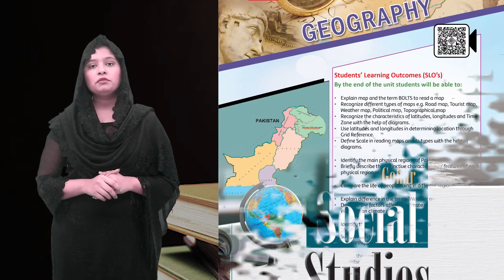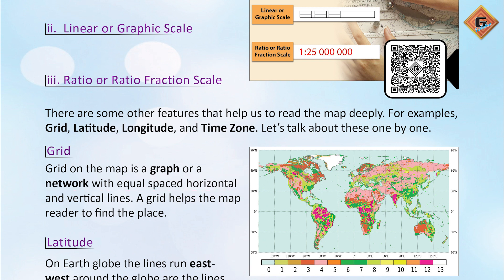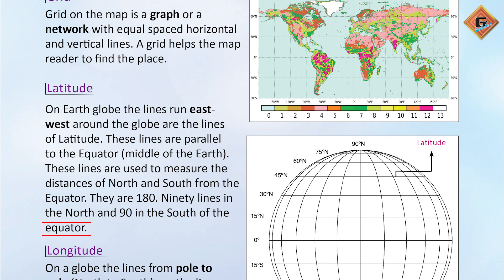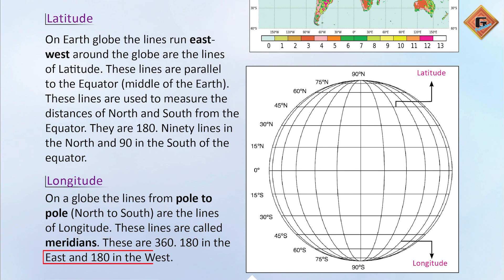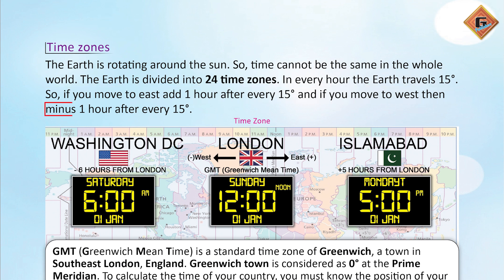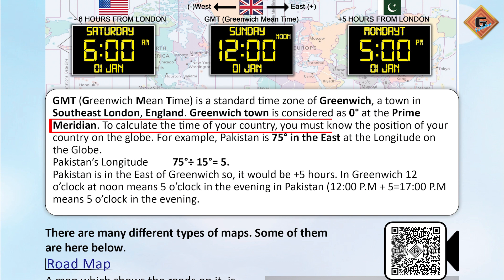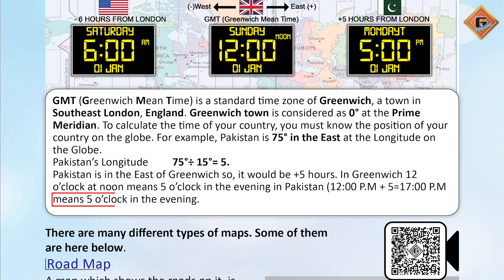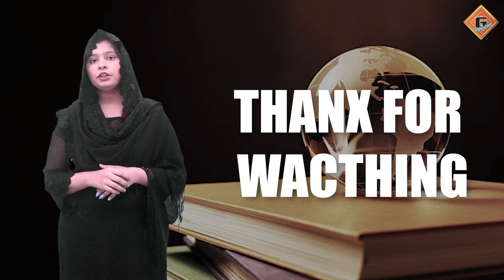Gohar Social Studies 5|Unit 5|Lec 4|Types of Scaloes of Map